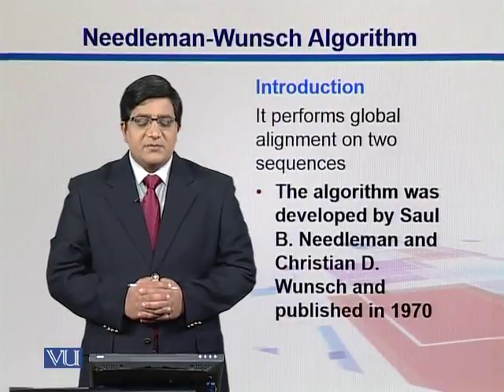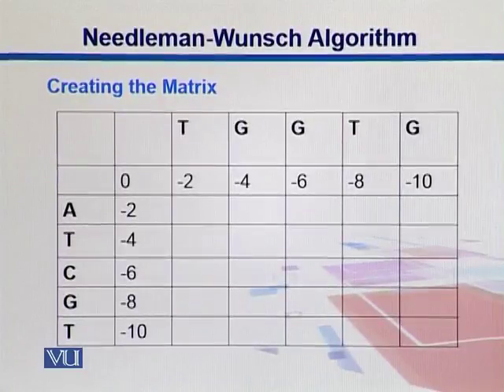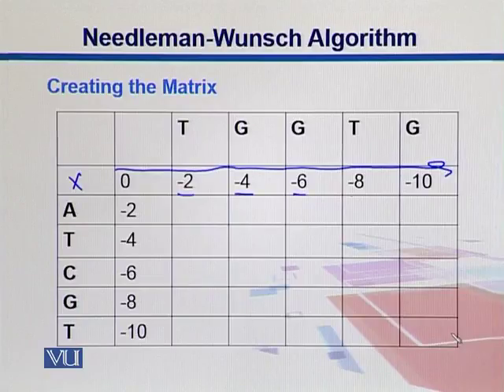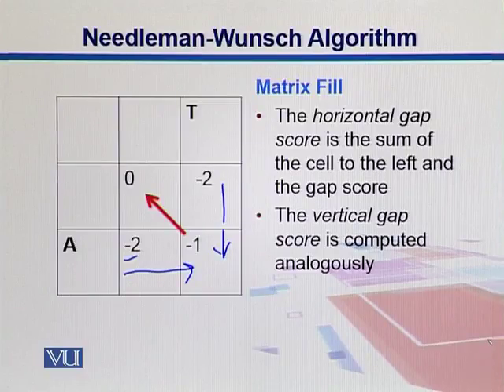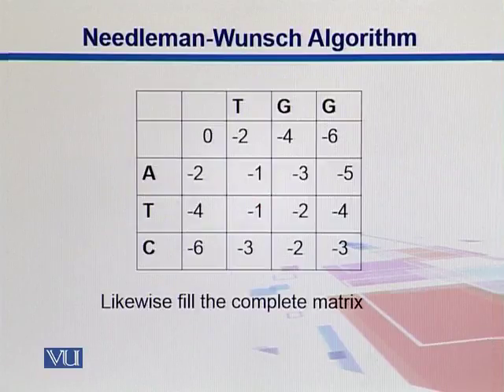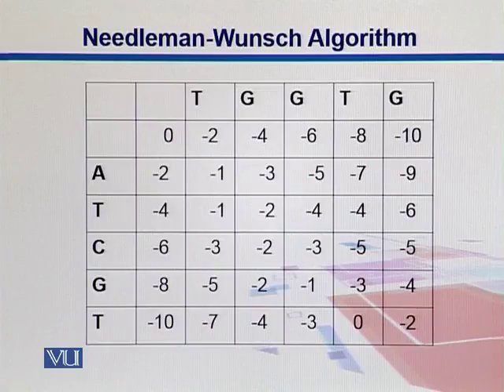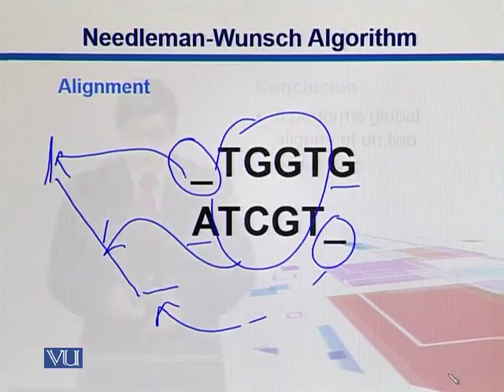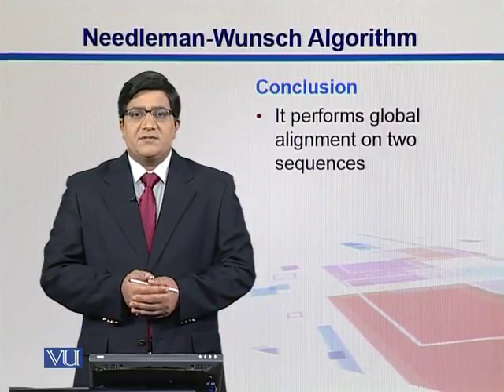BIF733_Topic137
Topic: 137 - Needleman-Wunsch Execution